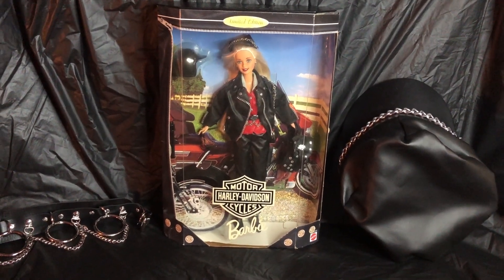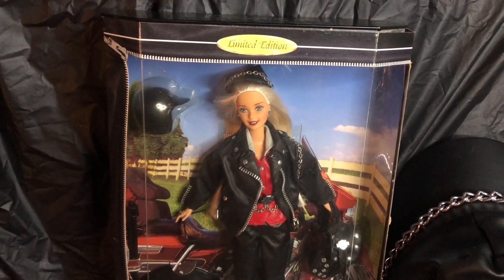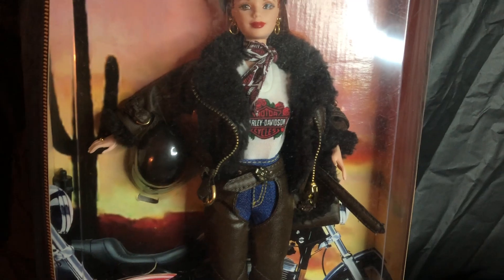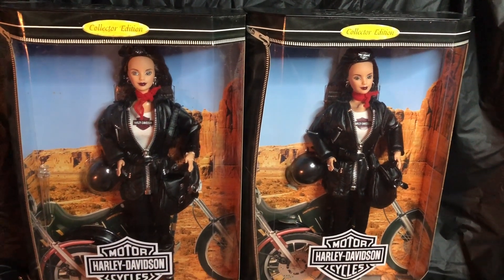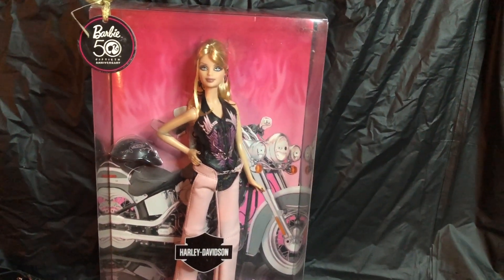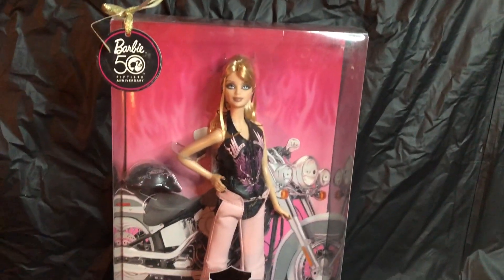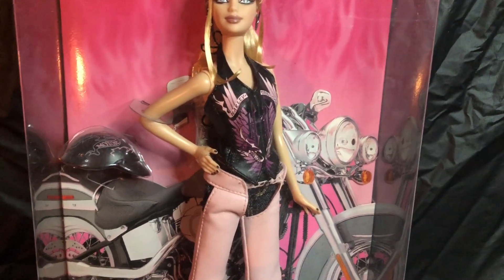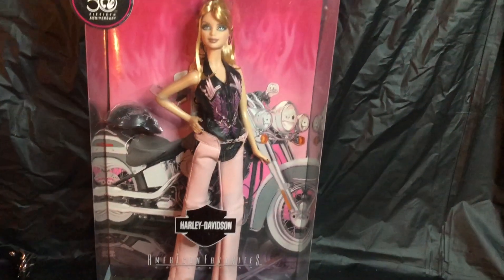Harley Davidson Barbie Doll Recap 2024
This is a recap of my Harley Davidson Barbie Doll Collection!